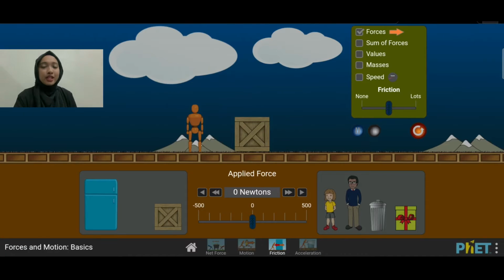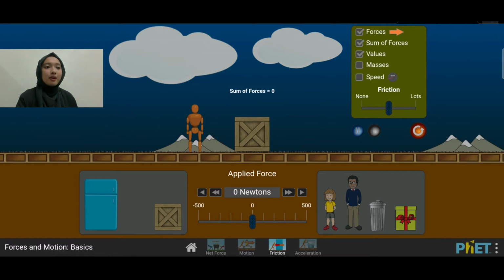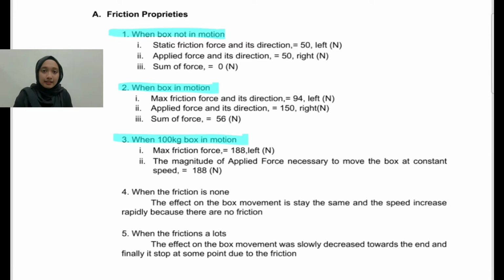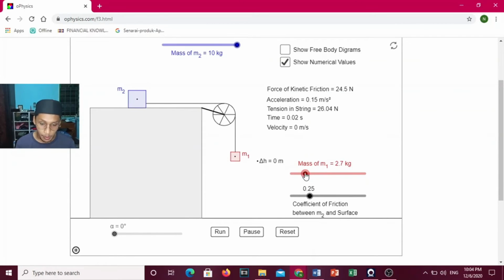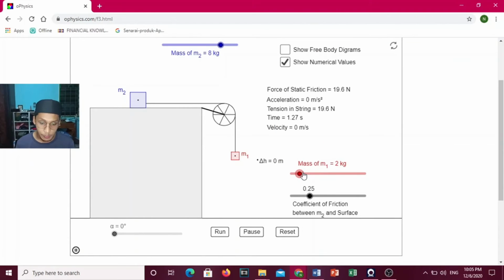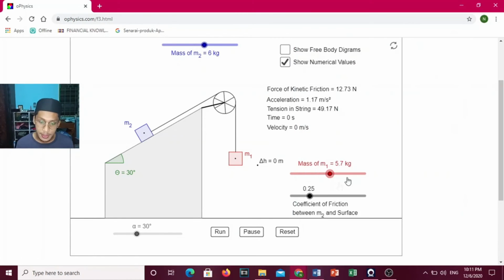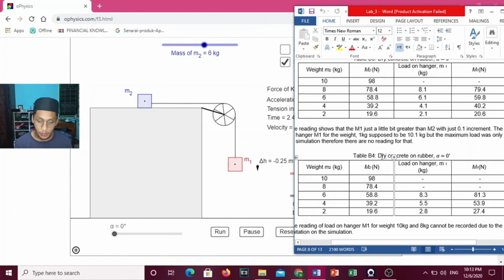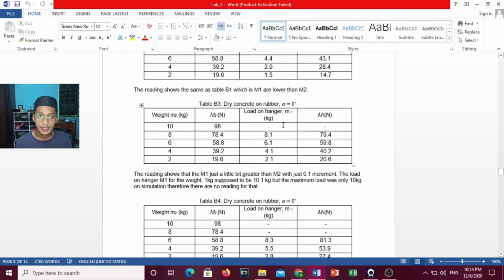Group 4 BEET 1/2